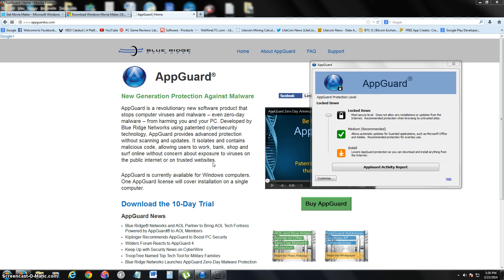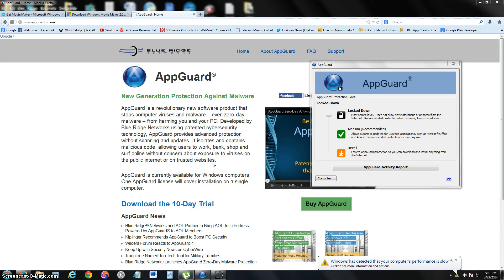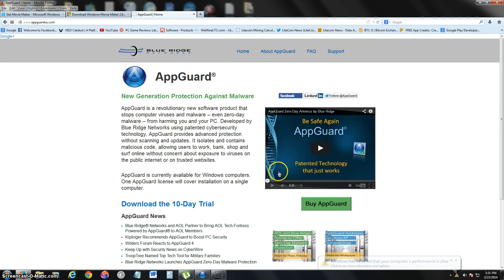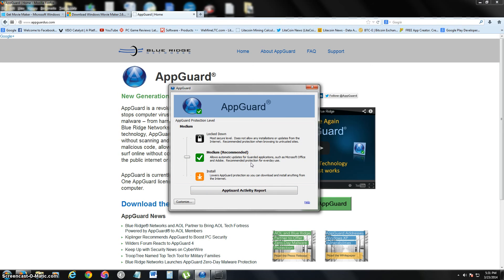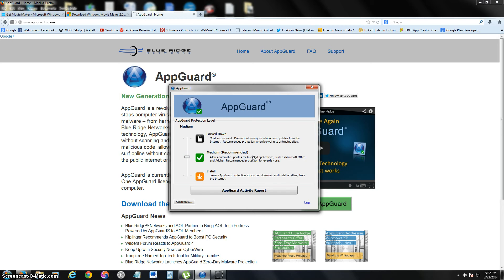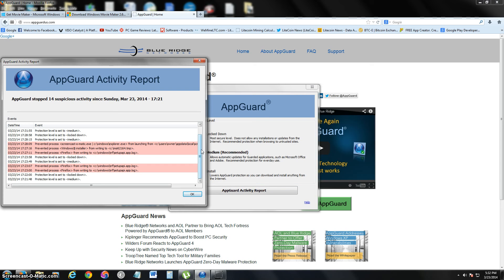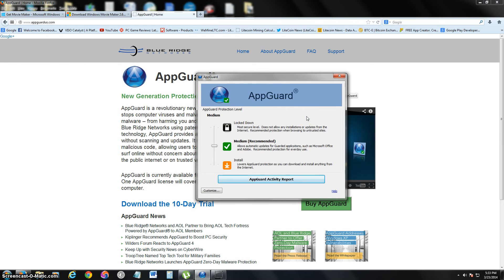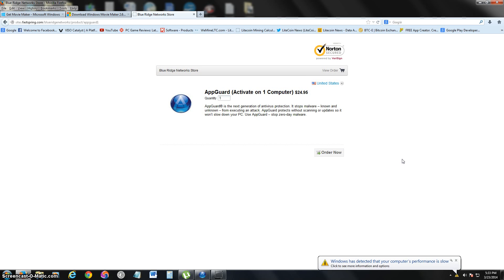Appguard Review and Tutorial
In this video we will take a look at Appguard!

We all know that in today's world PC knowledge is power! There are many things that every PC owner should know. Maintaining your PC is easier than you think. Also computer repairs and purchases do not have to cost as much. After learning the material in these videos you will know how to fix any problem on your PC and also learn how PCs work and how to build them. __________Recommended Software_____________

tune-up.